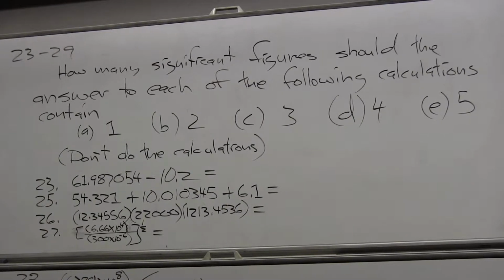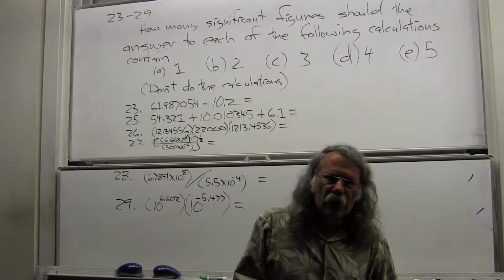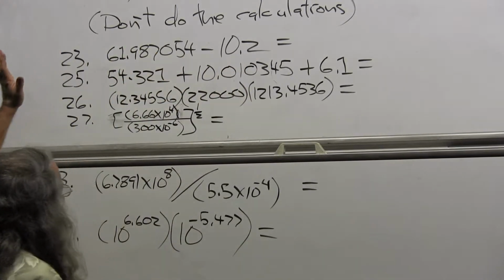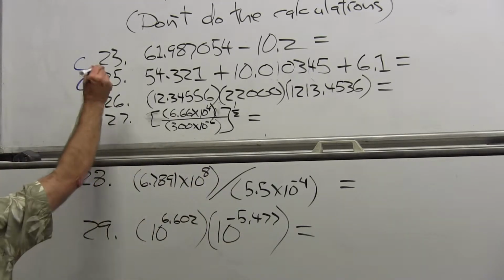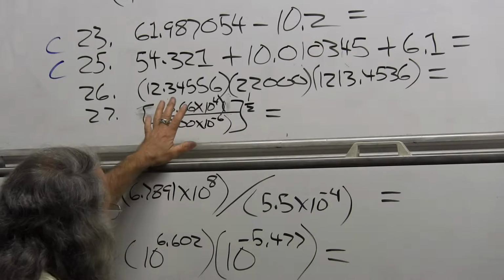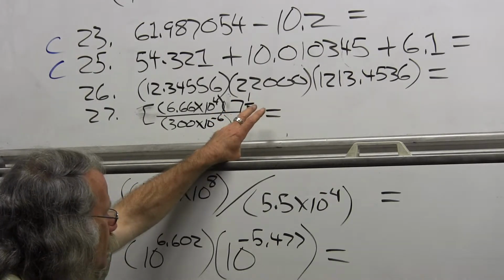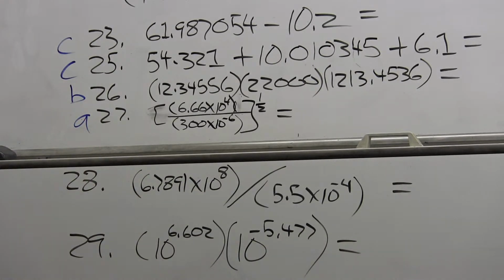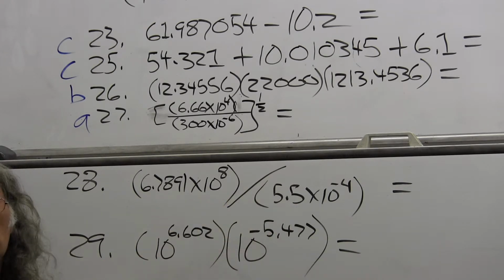DrFleshersChemistry Practice Test1_PrtII_23-29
Problem Number PartII_23-29
2012